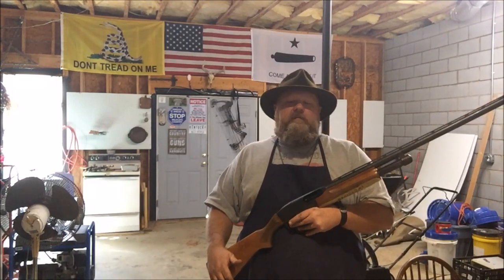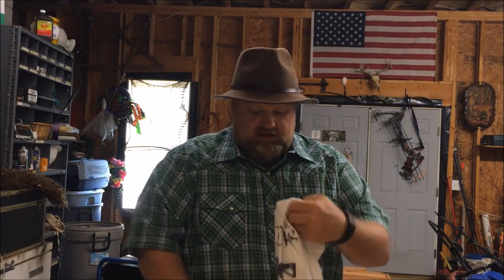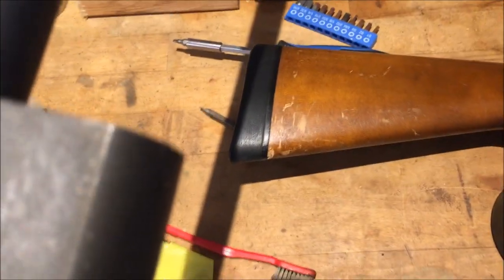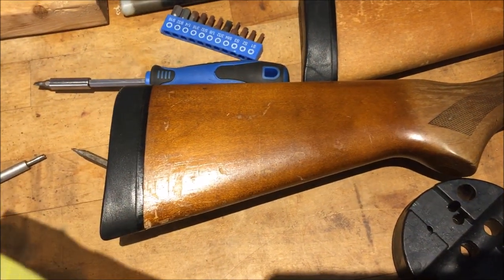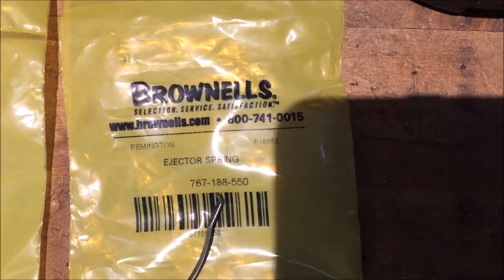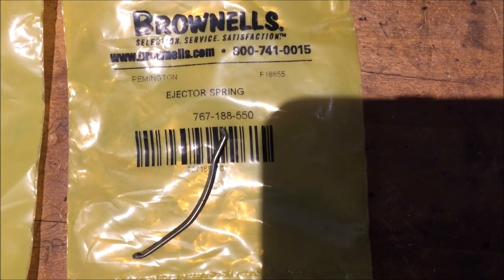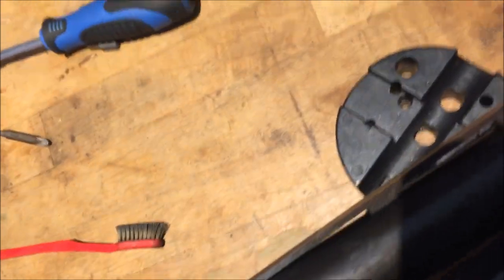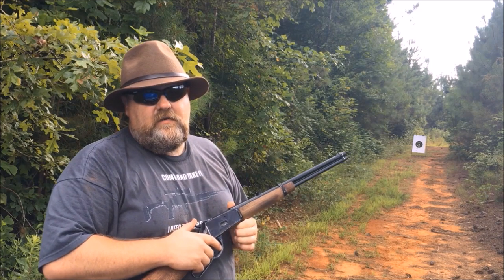HOW TO Replace Remington 870 Ejector Spring